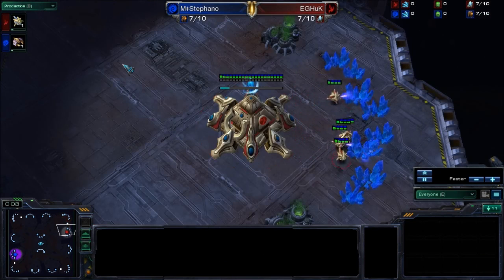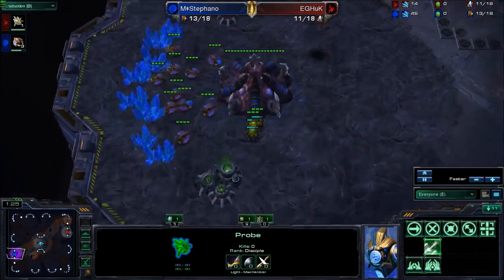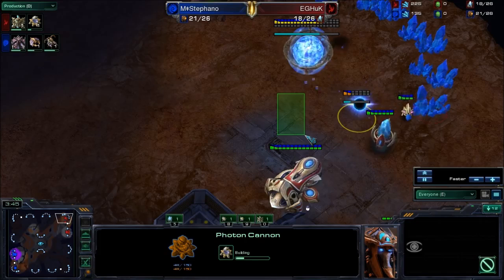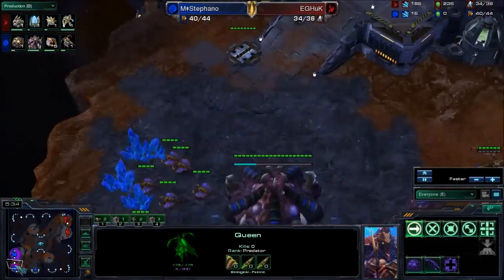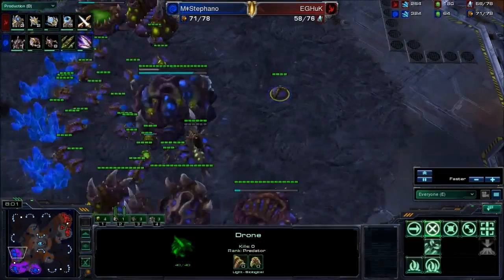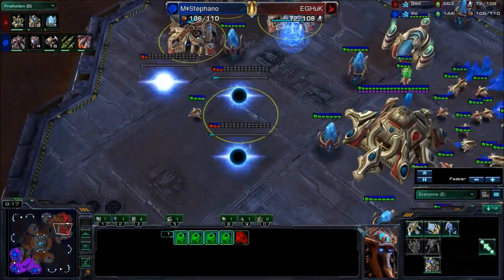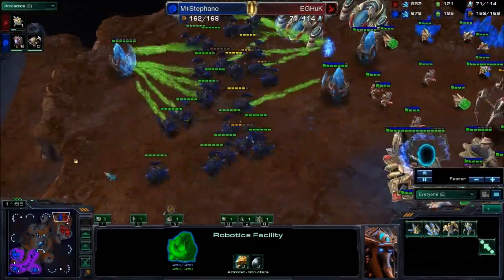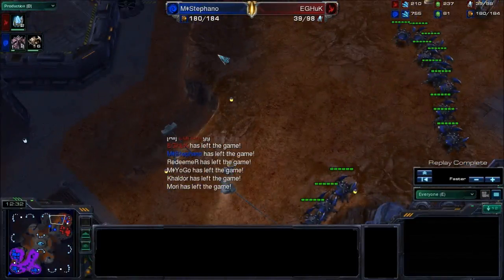Elders React to EGHuK [P] vs MillStephano [Z] - G1 - Starcraft 2 Cast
If you want free coaching just ask either here, on twitter, on FB, by Email or whatever suits you. All information is below. All questions WILL be answered in the following video! It would be much appriciated to get feedback on my casting, as I am new to it and want some tips.
B.net ID: nickyboy Character code: 357